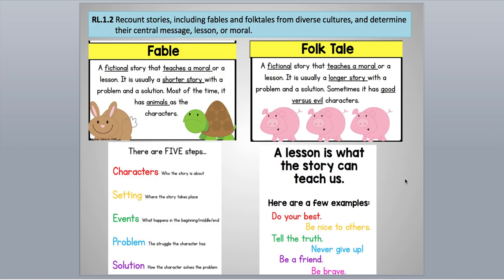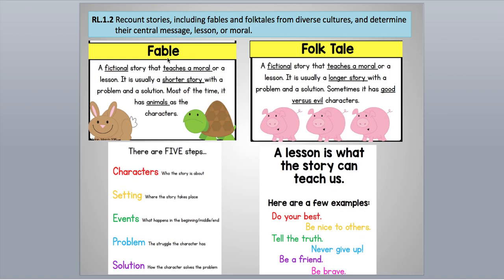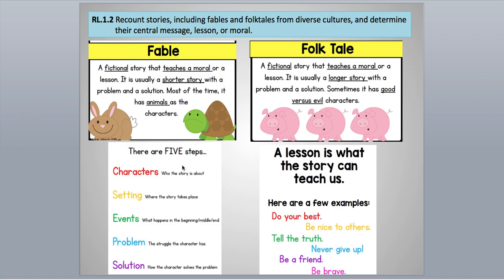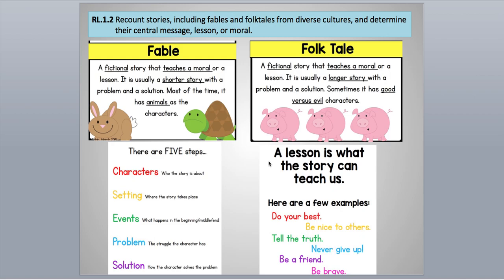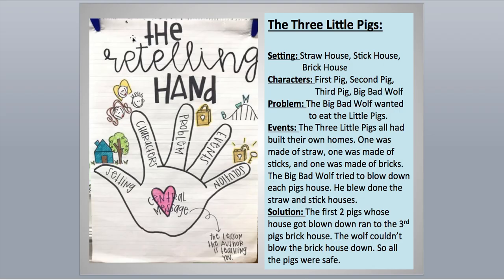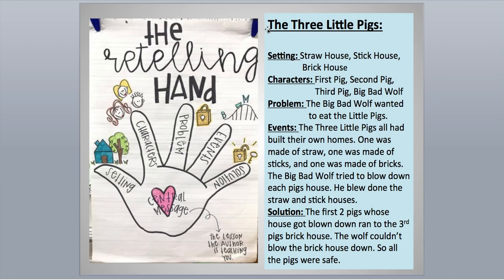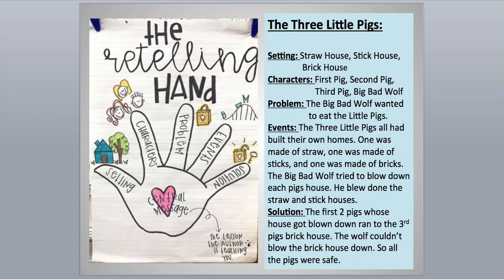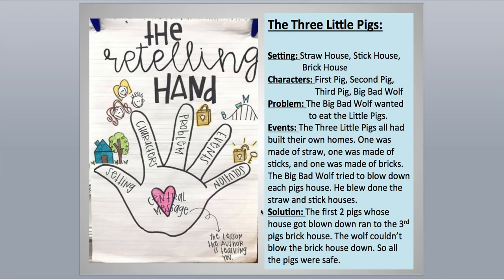Fairy Tale lesson 1